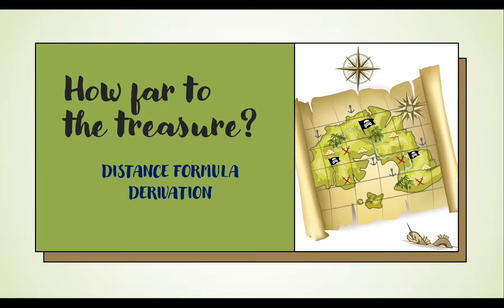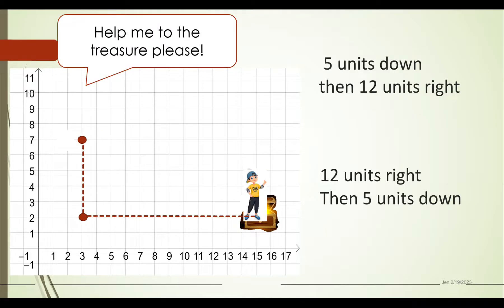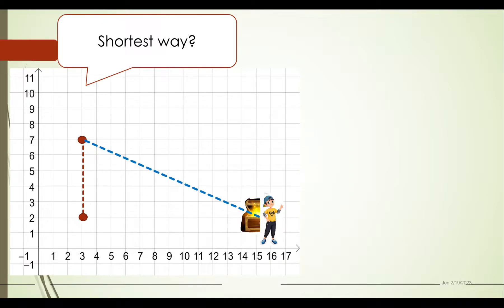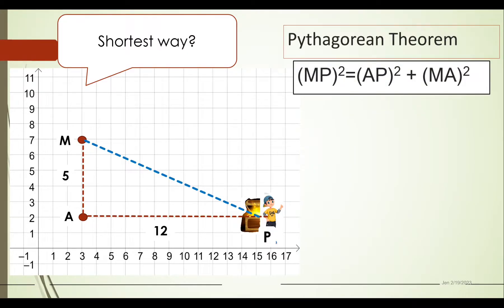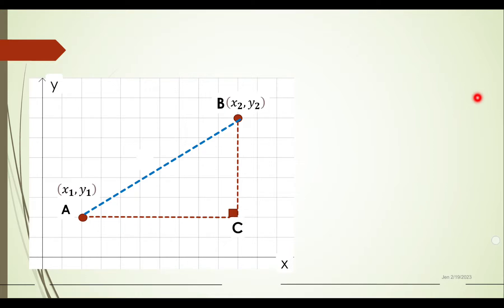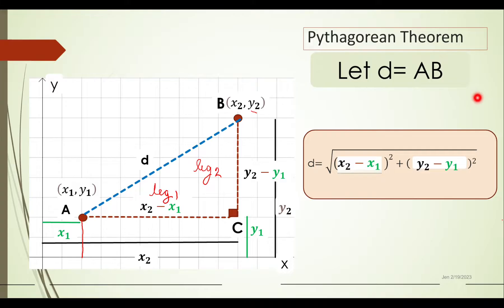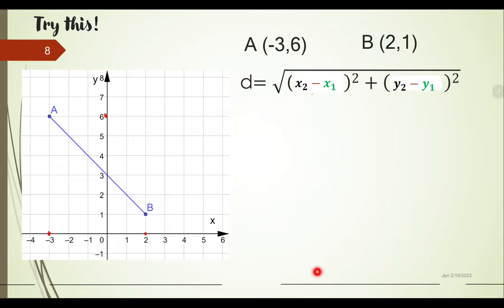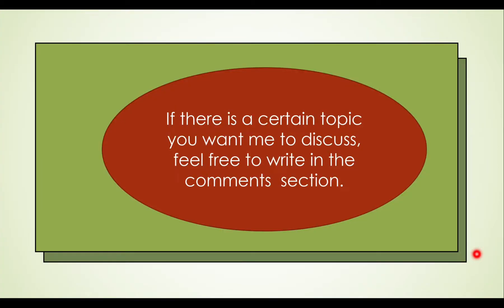Distance Formula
The video is on distance formula derivation and application.